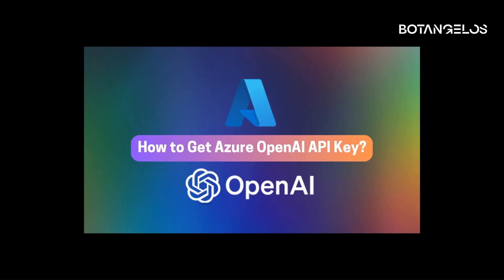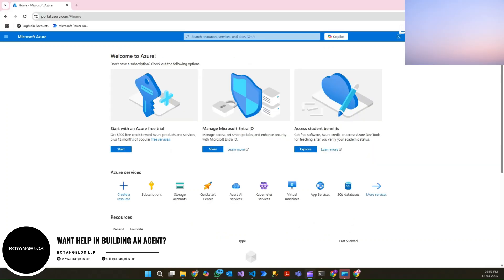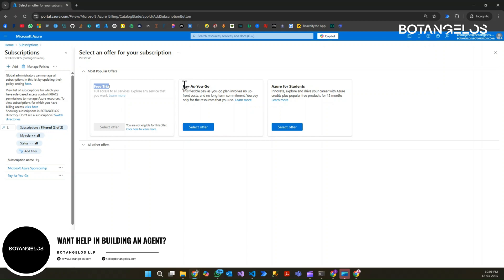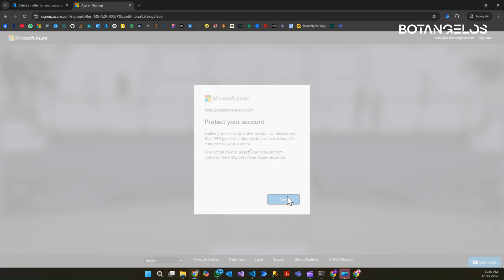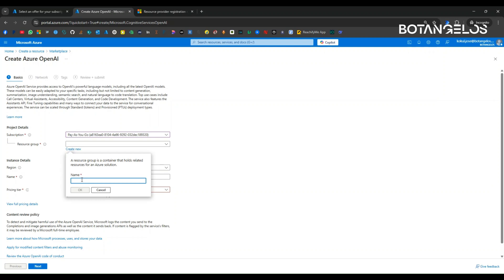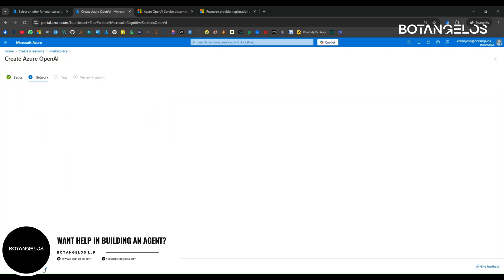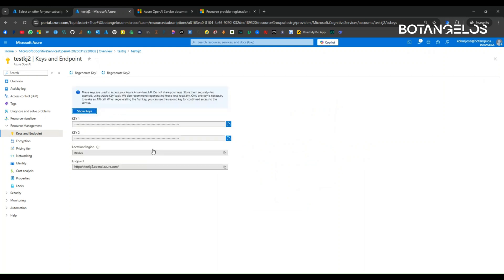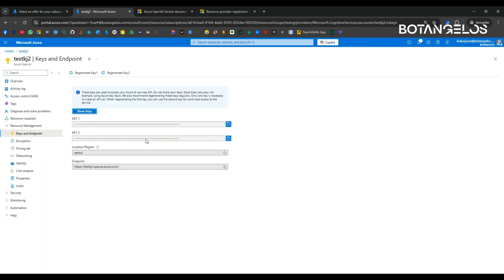How to get Azure OpenAI API Key | Azure OpenAI ChatBot Tutorial | Ultimate Guide for Beginners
Create Azure OpenAI Resource | Create chabot using Azure OpenAI | Azure AI Bot Service Tutorial | Create Azure Subscription Steps by Step Tutorial

How to get your Azure OpenAI API key step by step. Whether you're a beginner or an experienced developer, this tutorial will guide you through:

1. Creating an Azure subscription
2. Setting up an Azure OpenAI resource
3. Extracting your API key and endpoint

By the end of this video, you’ll have everything you need to start using Azure OpenAI services for your projects.